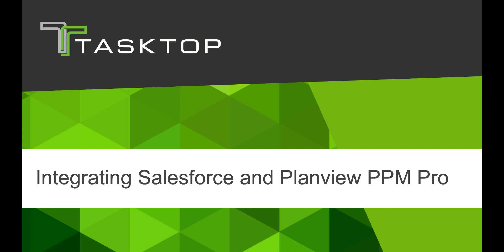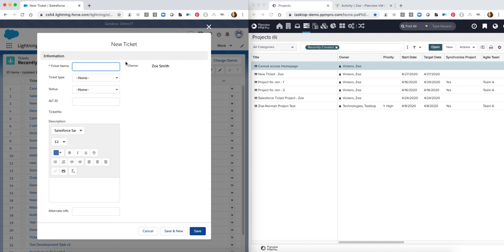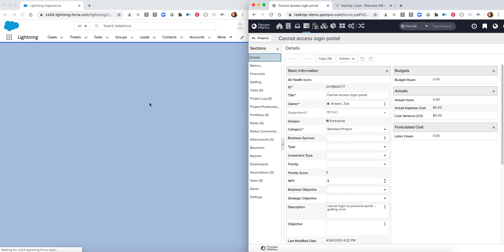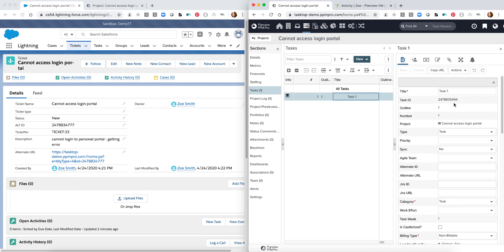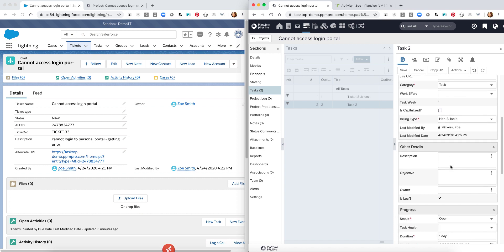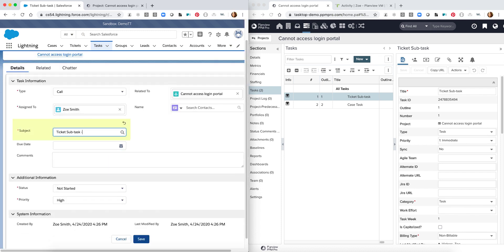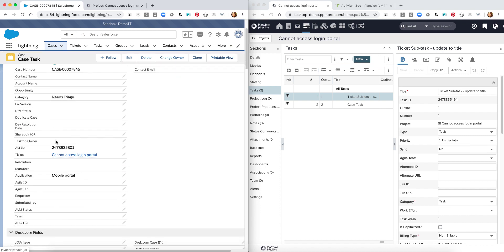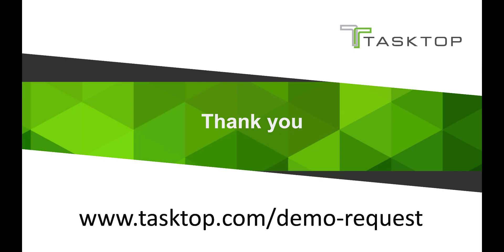Tasktop Integration Hub Synchronization between Salesforce and Planview PPM Pro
Demonstration of integrating Salesforce and Planview PPM Pro with Planview Tasktop Hub. In this demo you'll see how information flows bi-directionally in near real-time, so both teams have visibility into the work and its progress without having to log in to multiple tools. In our example, a ticket created in Salesforce creates a project in Planview PPM Pro. As the work is broken down into tasks in PPM Pro and assigned to resources, the information is sent back to Salesforce as tasks, case types, or other objects.